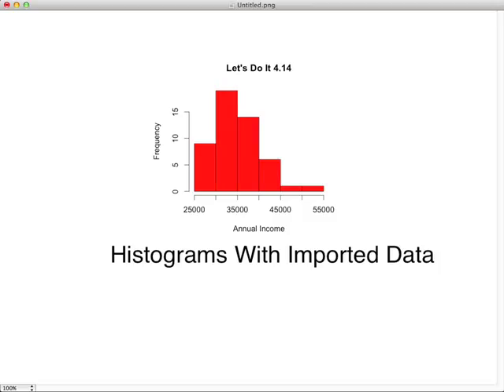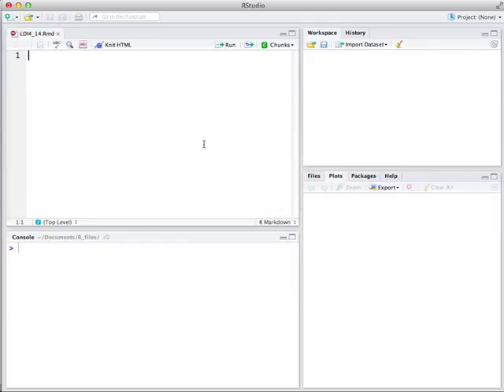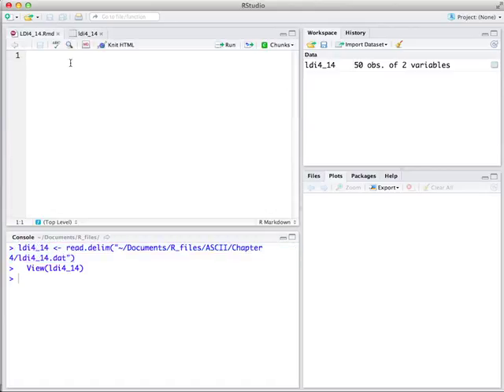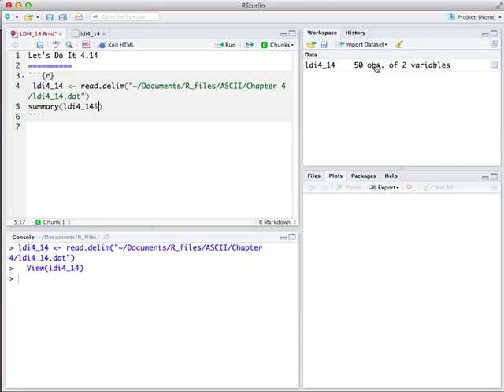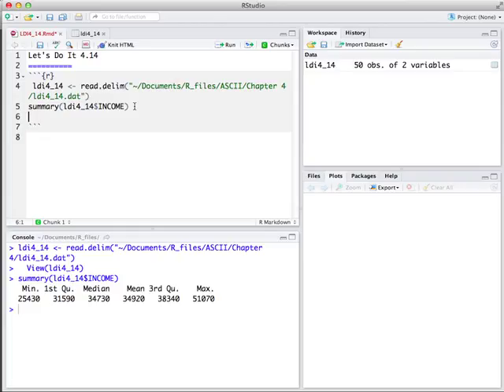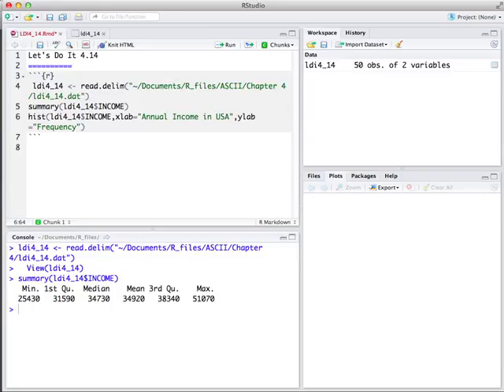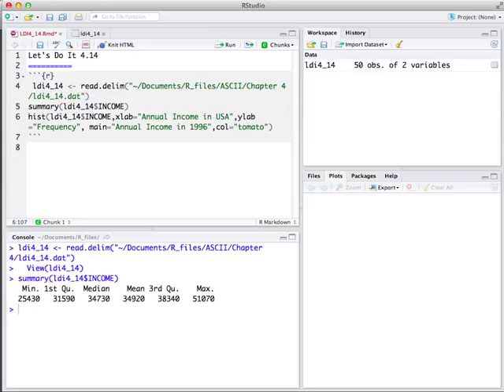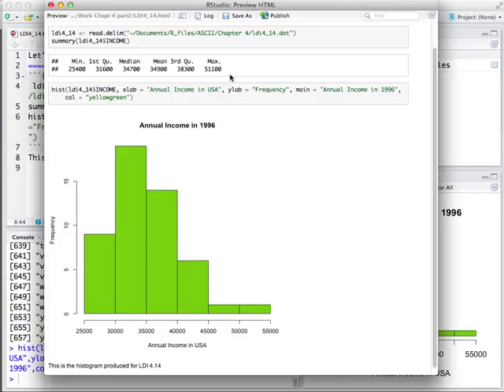Let's Dp It 4.14